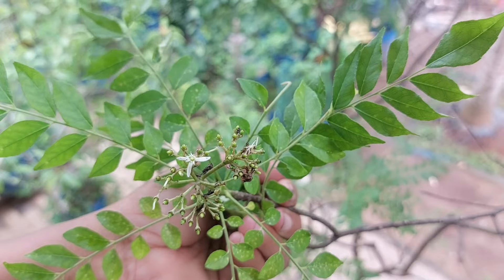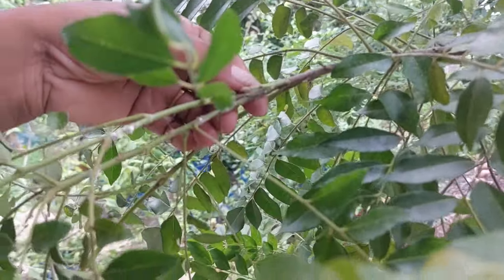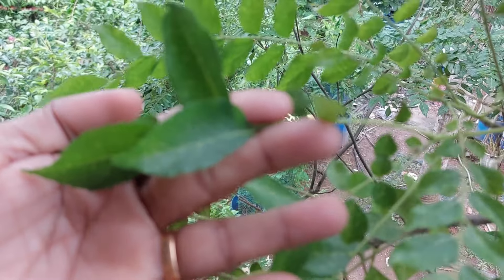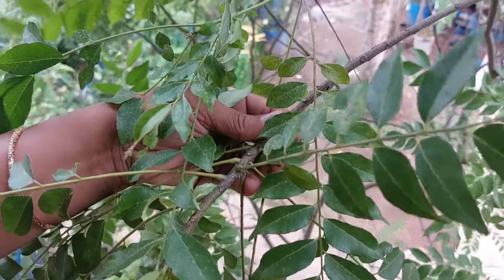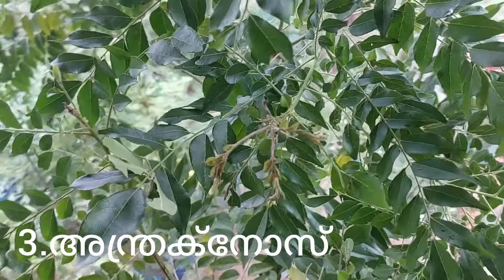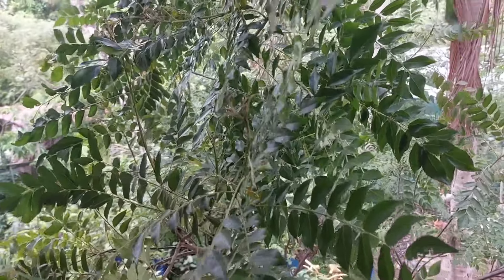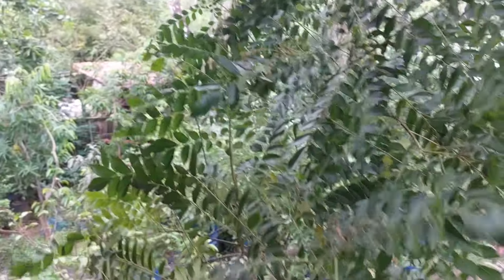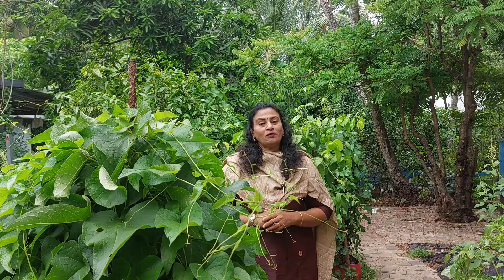കറിവേപ്പിന്റെ മഴക്കല സംരക്ഷണം part 1||Fungus attacks in curry leaves||Jickyz Green World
Hey friends,
You can check this out to get healthy plants and seeds😍😍